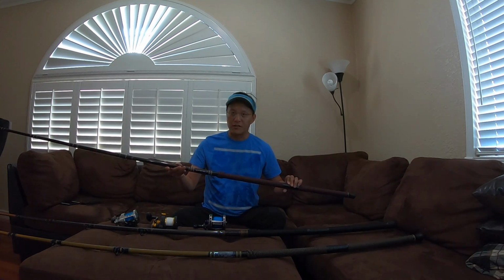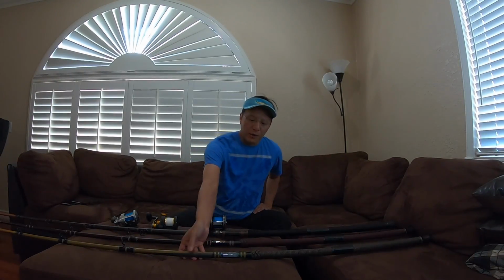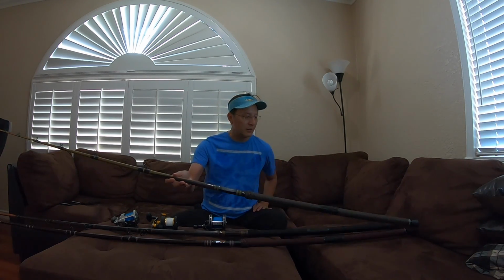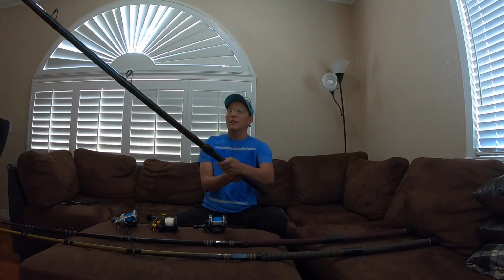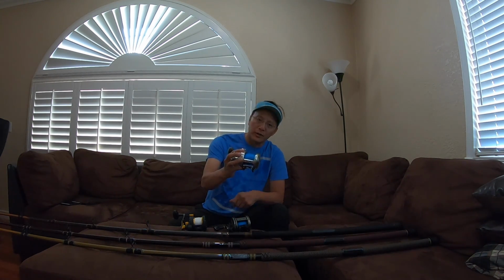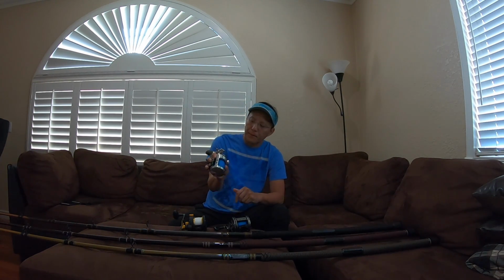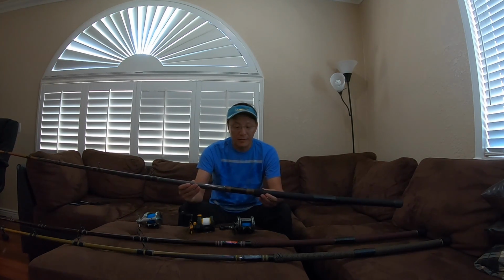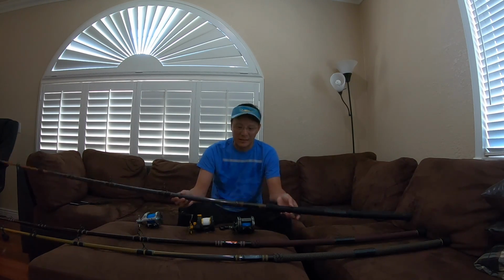Testing new custom wrapped jigsticks!!!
Testing out 3 new custom wrapped jigsticks! These are great SoCal surface iron rods for any quiver!

Equipment:
Seeker White Tiger 7x rod/Penn Fathom 25n reel
Seeker SS Ulua Skinny Butt rod/Daiwa Saltiga 30 reel
Calstar 100j mag rod/Newell S332 reel

Jigslingersfishing